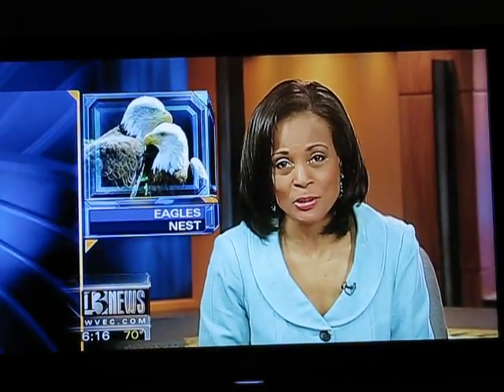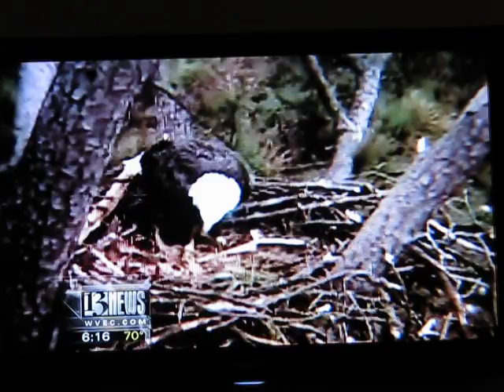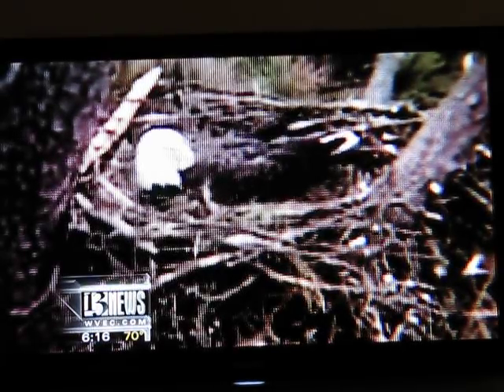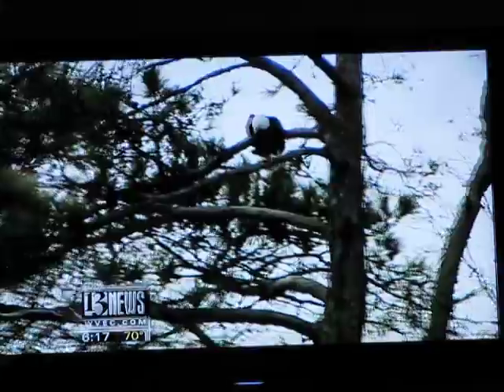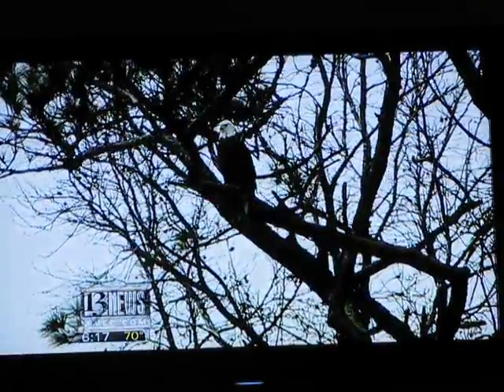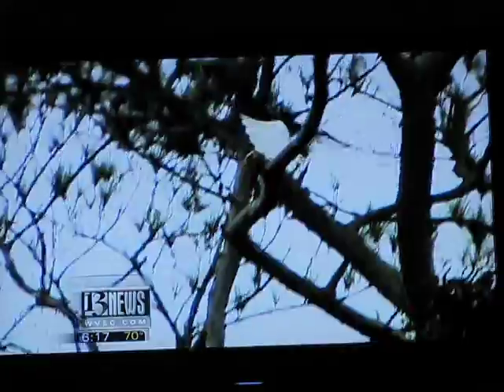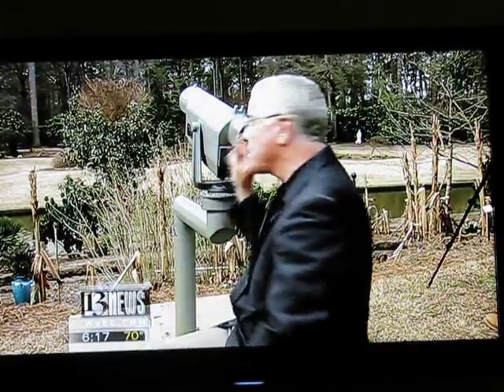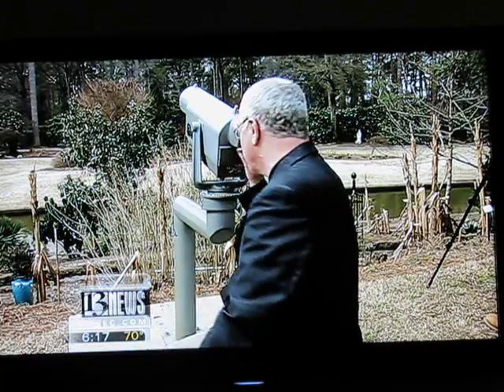MVI 4249 EAGLE EGG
News story regarding the first Eagle's egg of the 2009 season at the Norfolk Botanical Gardens